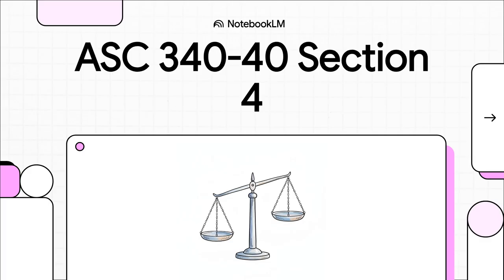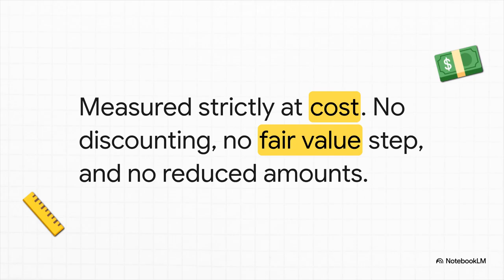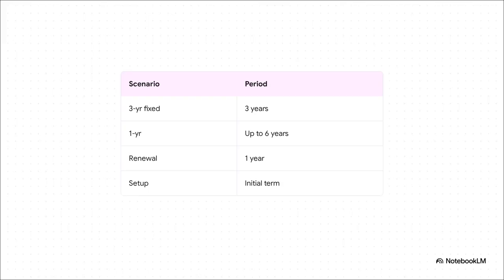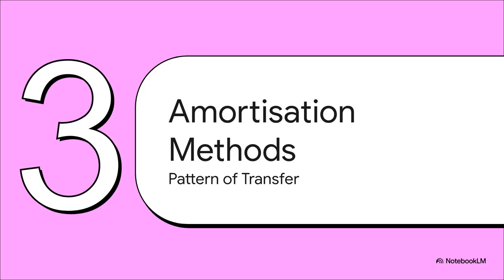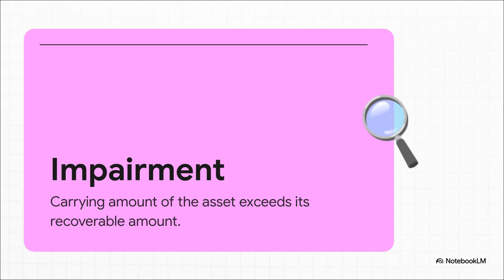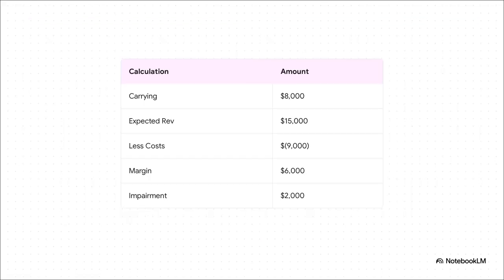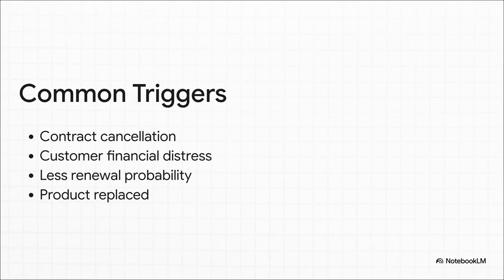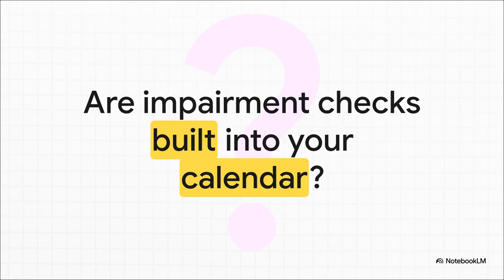ASC 340-40 | Amortization Periods & Impairment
Master the measurement rules for capitalized contract costs — including how to set the right amortization period when renewals are expected, and how to perform the impairment test at each reporting date.
What you'll learn in this video:

Initial measurement at cost and the straight-line amortization default
When the amortization period must extend beyond the stated contract term to include expected renewals
The impairment test formula: carrying amount vs remaining revenue minus remaining direct costs
Common triggers that require an off-cycle impairment assessment

📚 Part of: ASC 340-40 Contract Costs
🎯 Audience: Intermediate — general business background
📌 Series 10 — PNJ Group Financial Statements Training